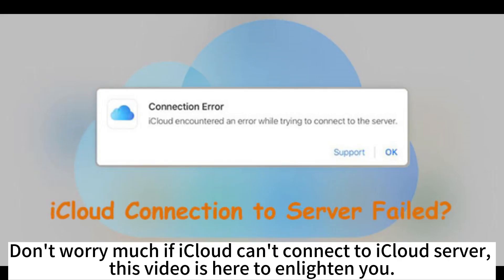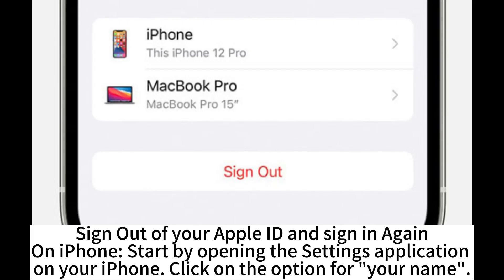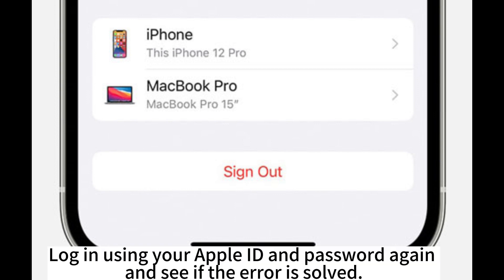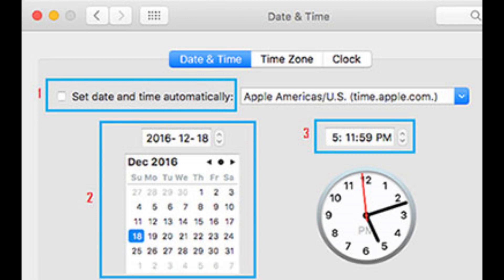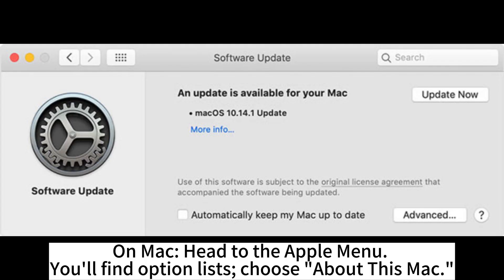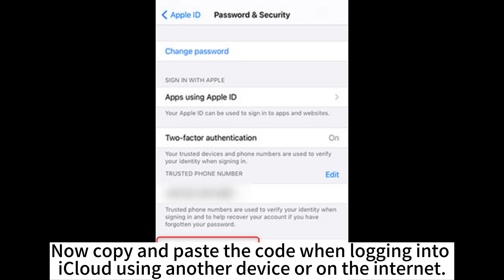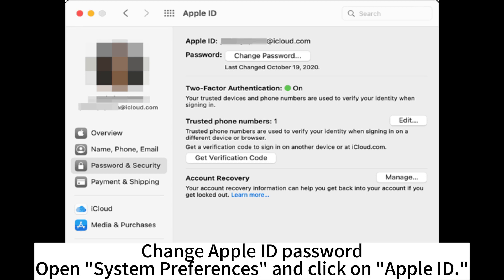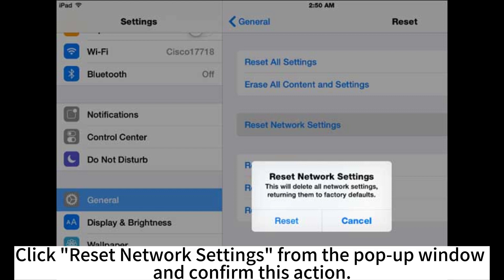[Solved] How to Fix iCloud Connection to Server Failed Error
Have you ever encountered the dreaded iCloud connection to server failed error? This video will explain why and how to solve this issue; both on Macs and iPhones.